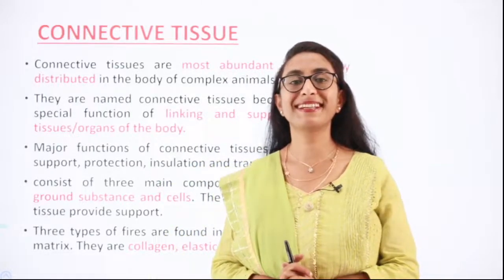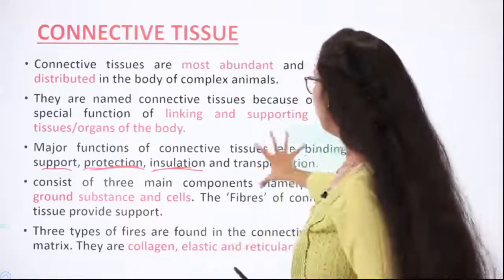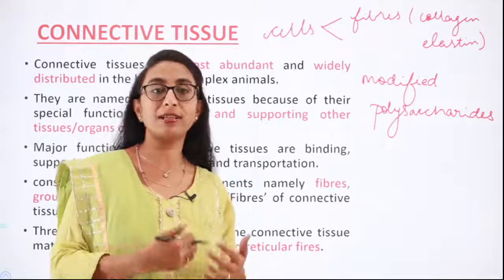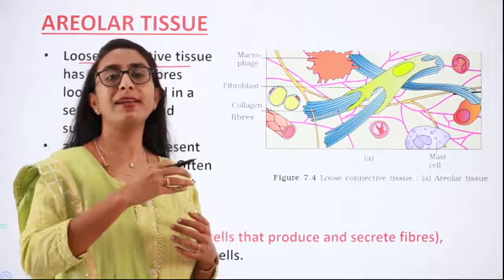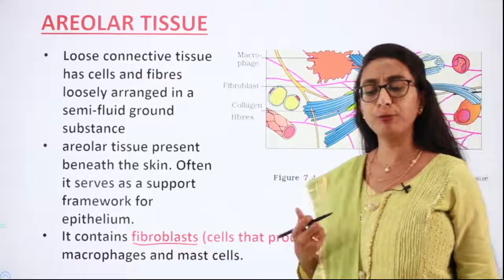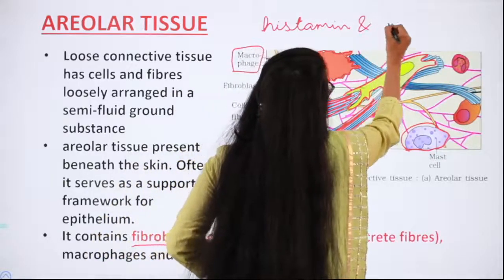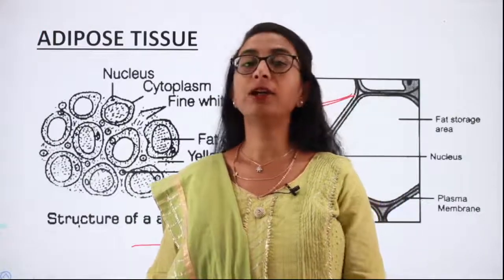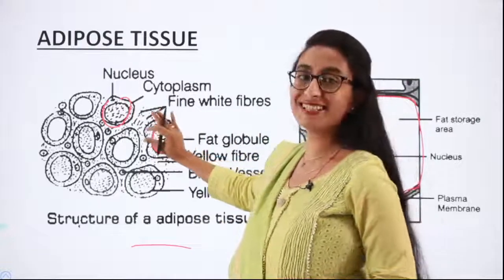Human Tissues Lecture 3| Connective Tissue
Hi Dear students, welcome to Kavitha’s NEET Classes.

With this enormous knowledge and expertise, I passionate to guide each and every NEET aspirant to achieve his/her dream of becoming a doctor.

This lecture will enable you to solve previous year questions on the topic connective tissue and also solve any objective type questions with ease.

Best wishes!
Kavitha